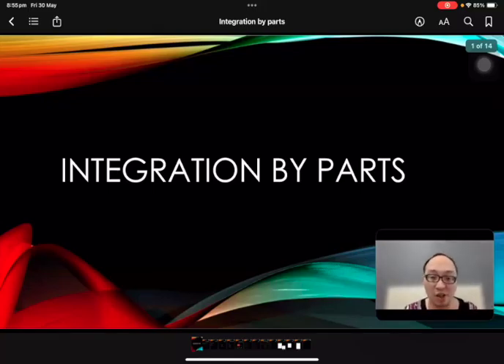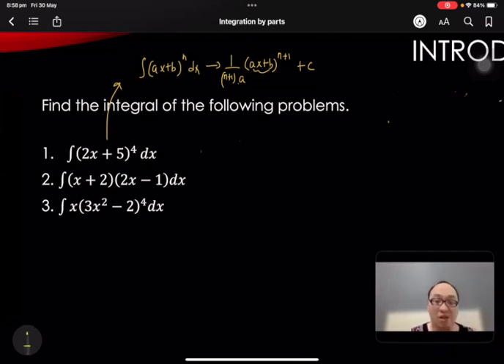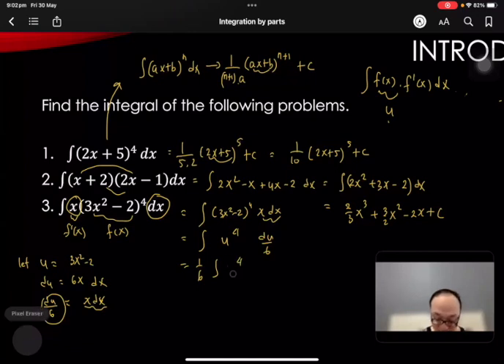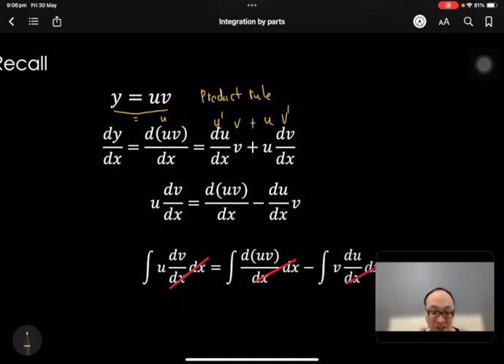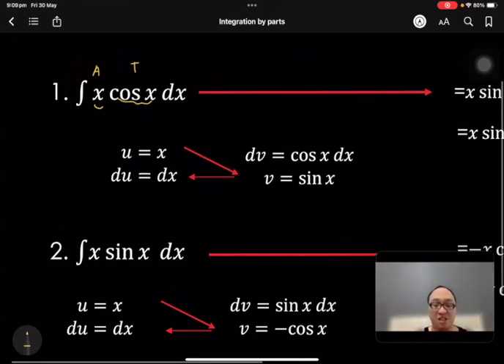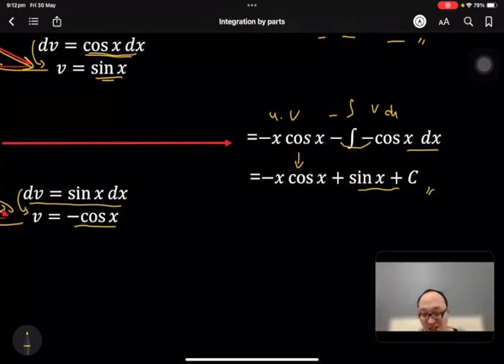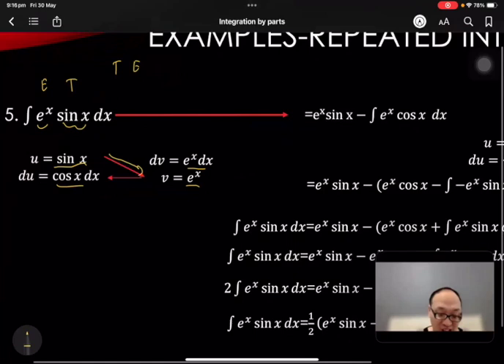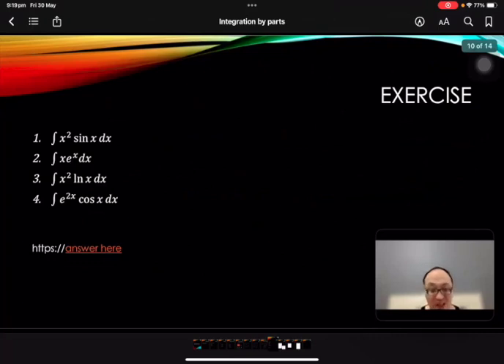9709 Integration by Parts